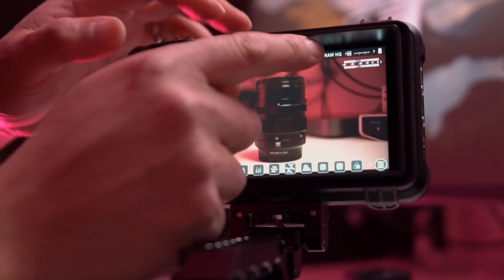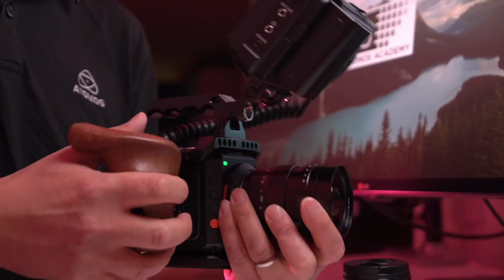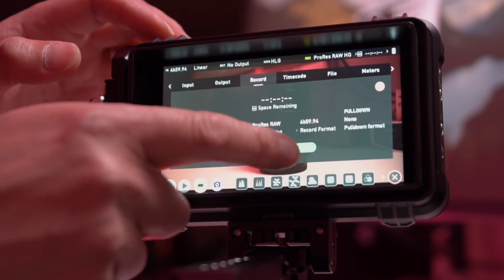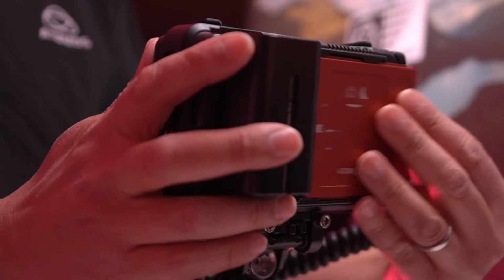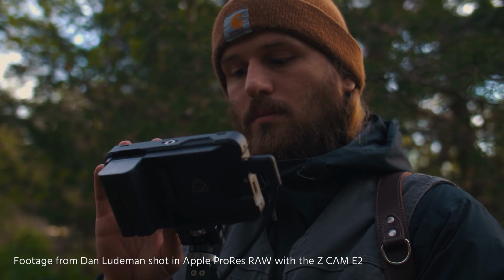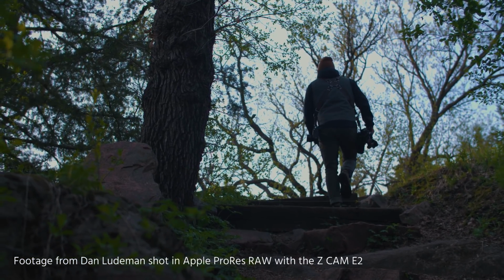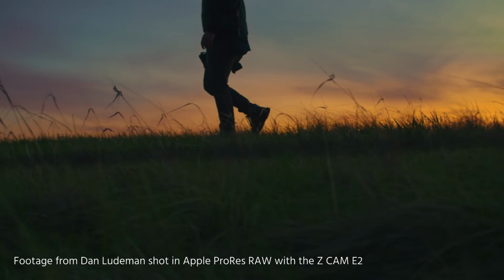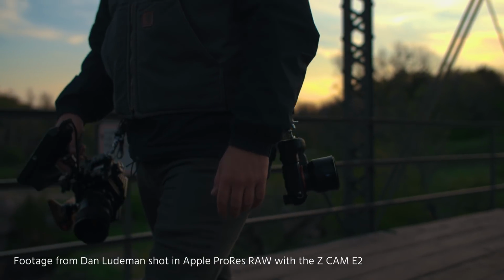Atomos Announces 12-Bit Apple ProRes RAW Support For Z CAM E2 Camera